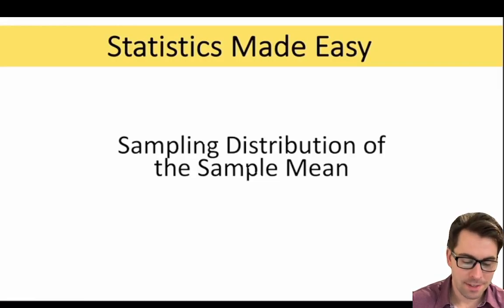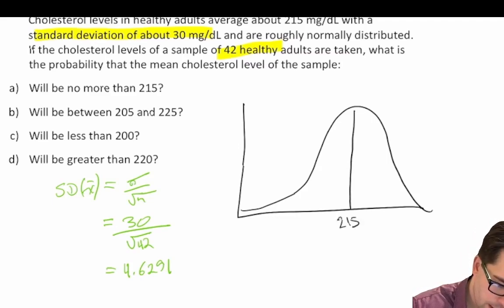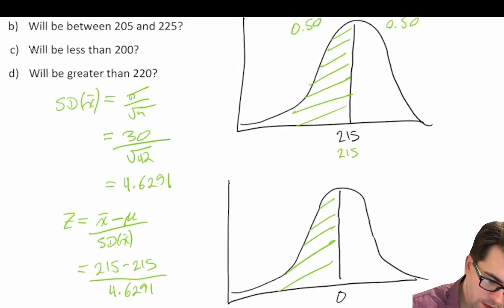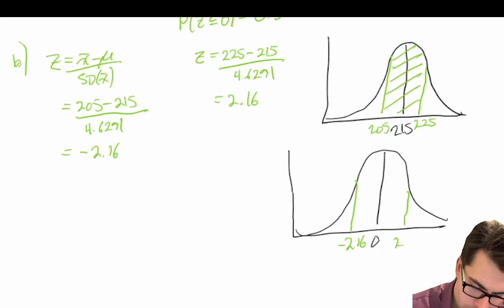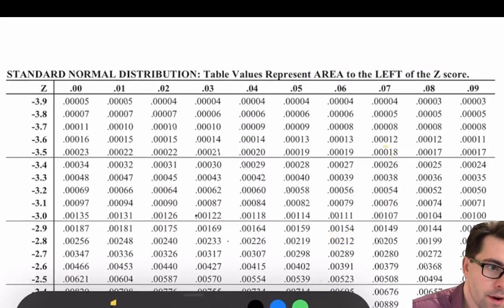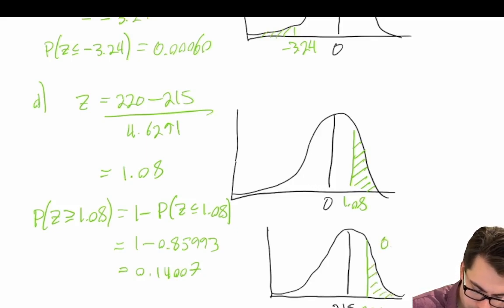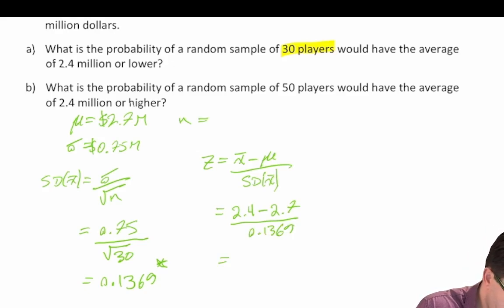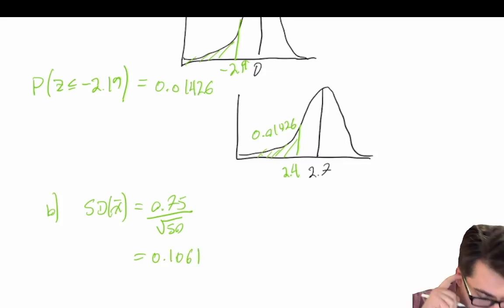Sampling Distributions of Sample Means: Simple Explanation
Dive into the world of statistics with our comprehensive tutorial on Sampling Distributions of Sample Means. This video is tailored to help students and professionals understand the fundamental concepts of statistical sampling distributions, and how these distributions are influenced by sample size and the use of the normal distribution to interpret means.

In this video, you'll learn:
- Understanding Sampling Distributions: Explore what sampling distributions of sample means are and their importance in statistical analysis.
- Using Normal Distribution: Learn how the normal distribution is used to interpret the mean of sampling distributions, providing a clearer understanding of your data.
- Impact of Sample Size: Delve into how changes in sample size affect the standard deviation and ultimately the z-scores, crucial for accurate data interpretation.
- Practical Applications: We'll walk you through several practice problems to demonstrate these concepts with real-world data.
- Interpreting Results: Gain insights on interpreting the results from your sampling distributions to enhance your analytical skills.

This tutorial is perfect for anyone involved in data analysis, research, or statistics courses looking to deepen their understanding of statistical methods.

**Hashtags**

Vidoe: 15A